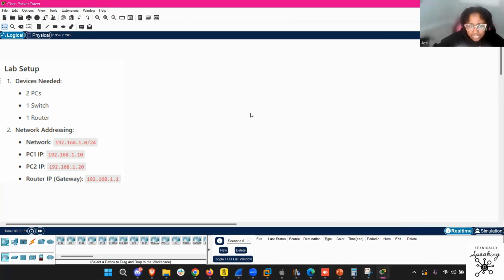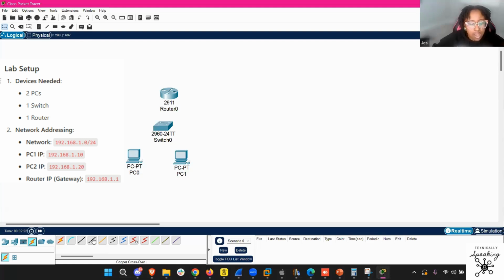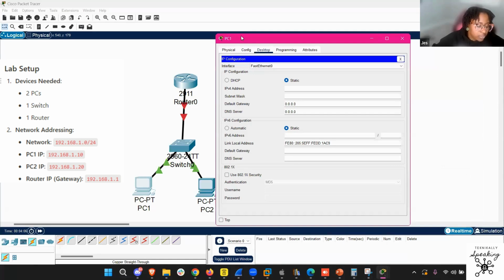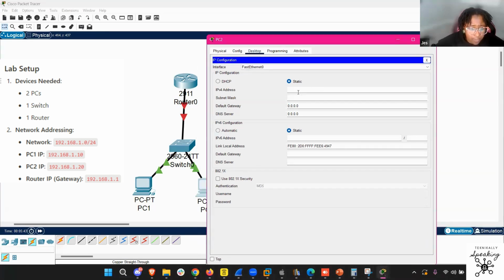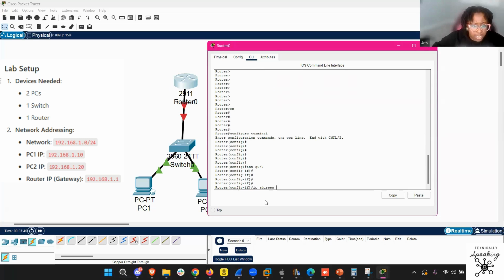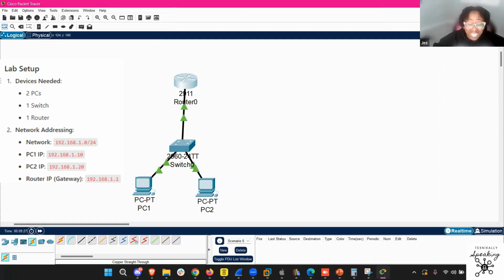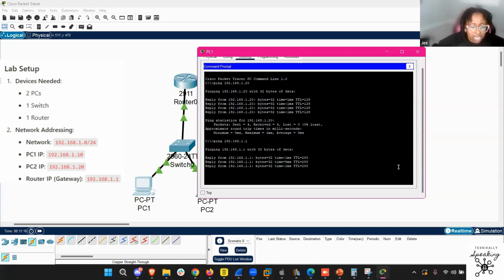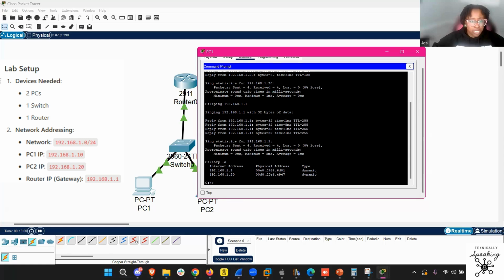Lab Basic IP Configuration and Protocol Exploration in Cisco Packet Tracer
Basic Network Setup and Configuration Lab

In this lab, you’ll configure IP addresses on devices, test basic connectivity, and explore how ICMP, and ARP function on a network.

CompTIA Network+
CCNA
Routing and Switching
Network Fundamentals